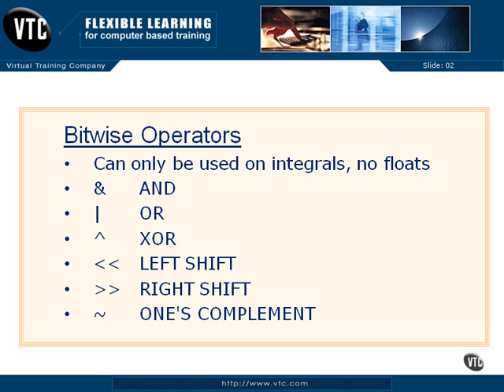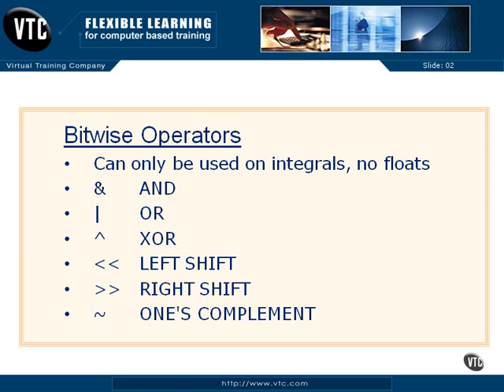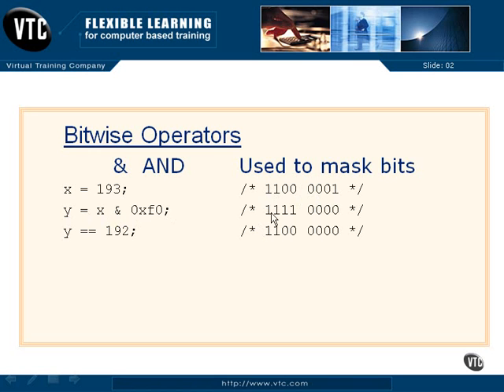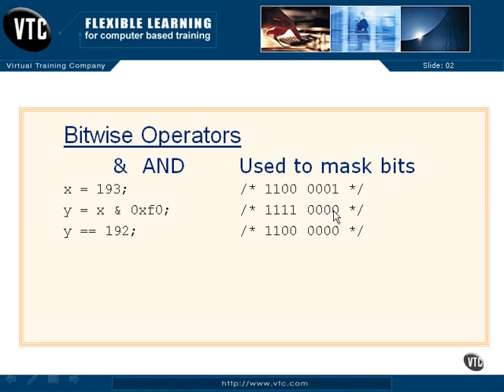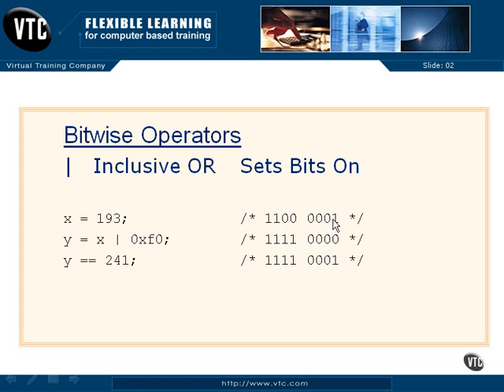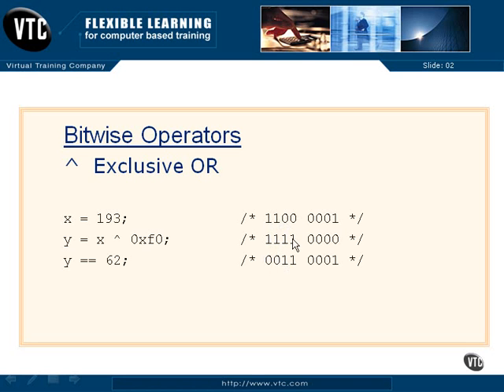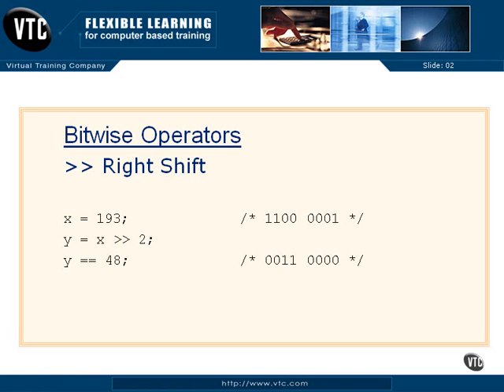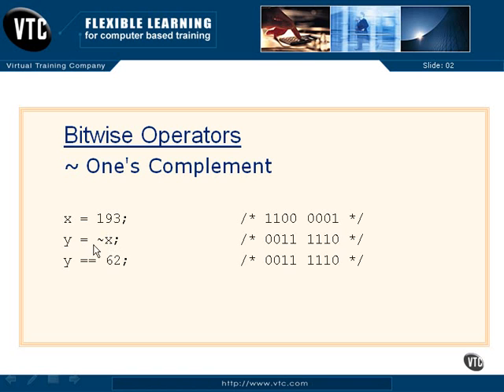03.11.Bitwise Operators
03.Types - Operators & Expressions